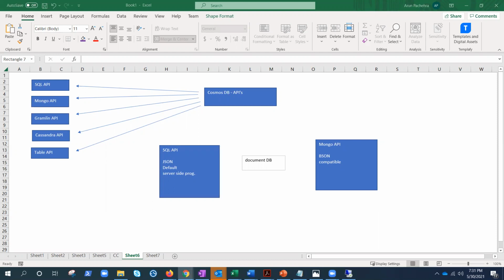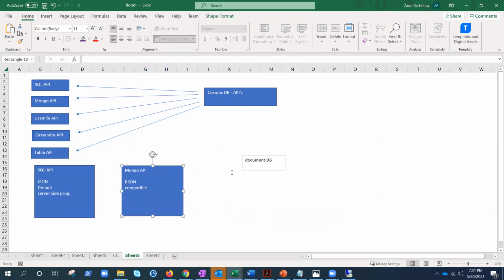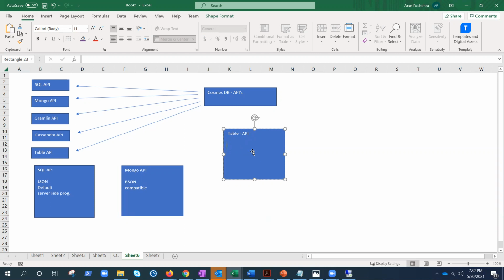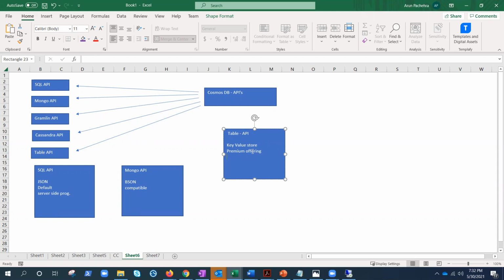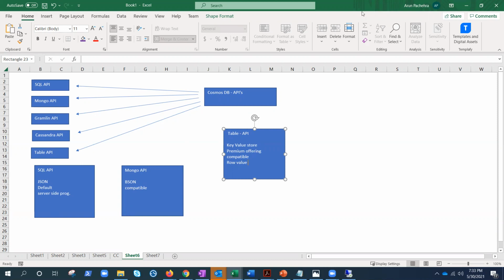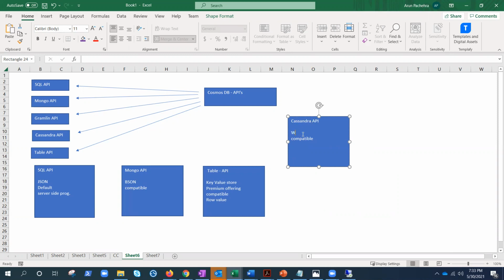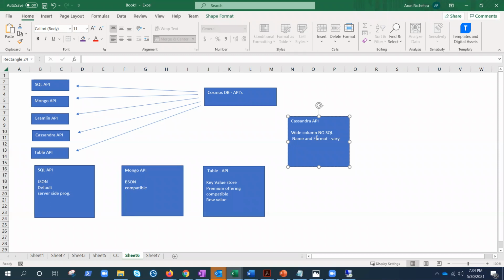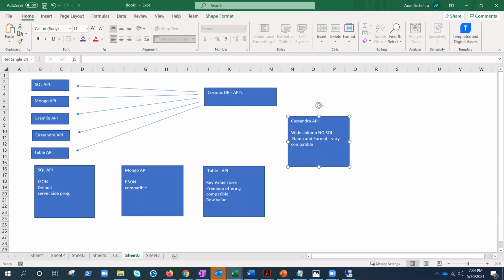COSMOS DB API's Part-2